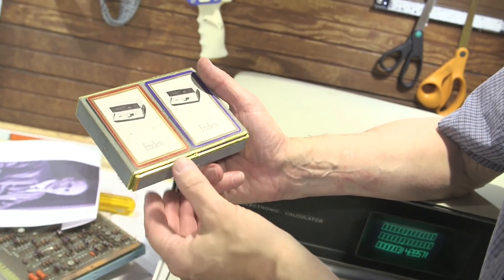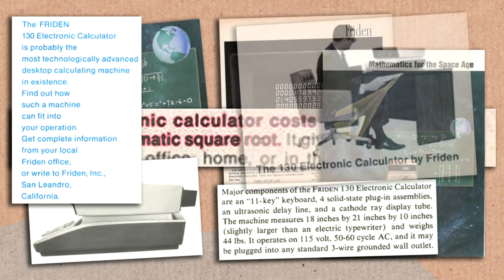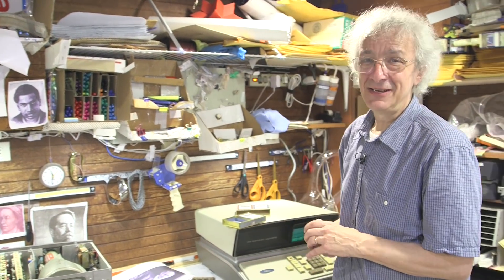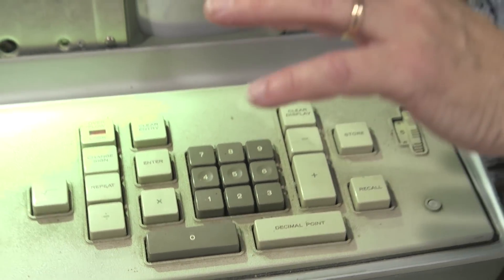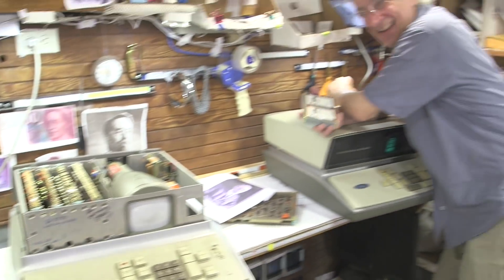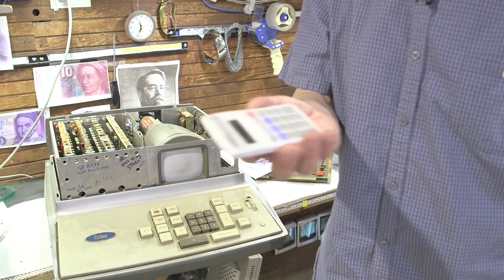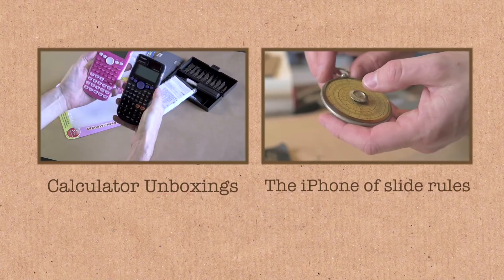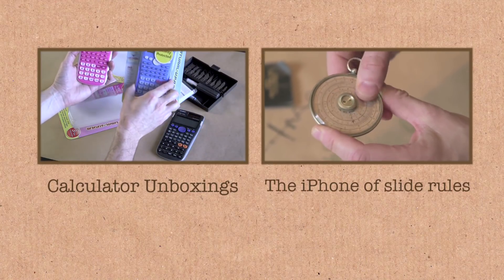Friden Calculator (extra footage)